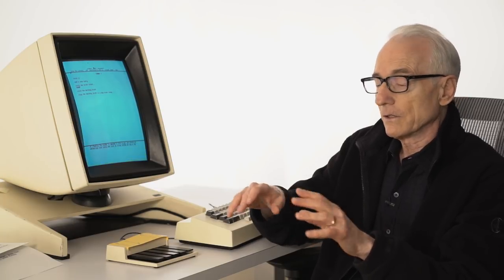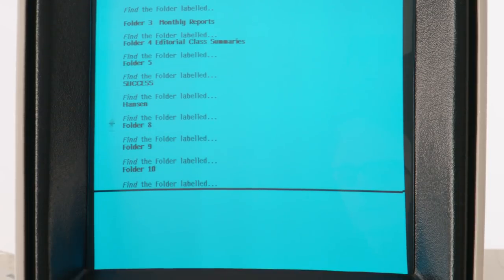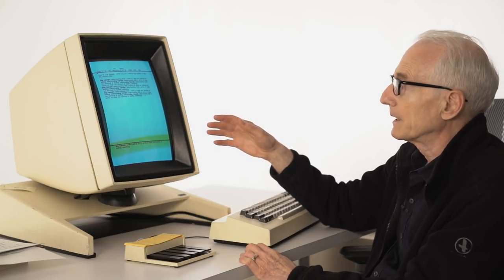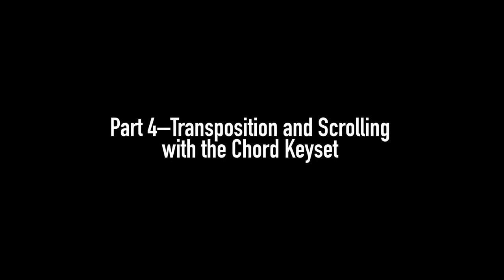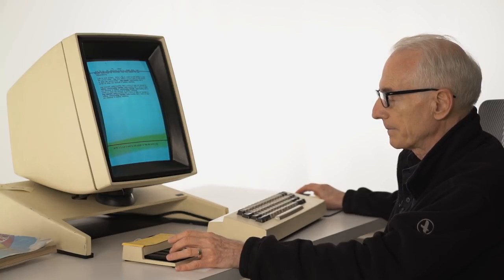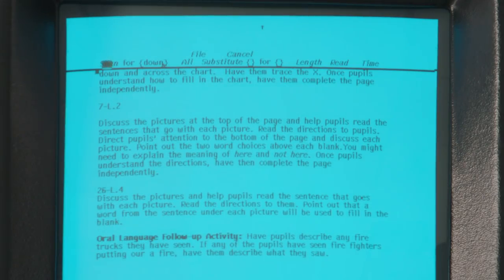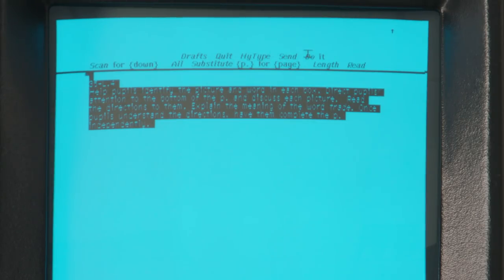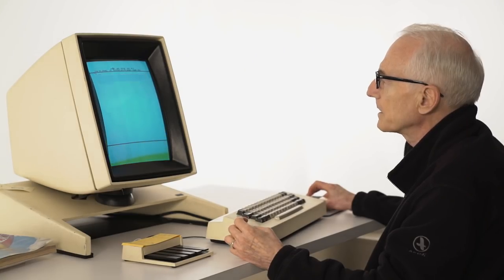Alto System Project: Larry Tesler demonstration of Gypsy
This interpretive production was created from archival footage of Larry Tesler operating the program “Gypsy” on the Computer History Museum’s restored Xerox Alto computer at the Museum’s Shustek Research Archives on September 20th, 2017. Gypsy is a modeless text editor and document preparation program created by Larry Tesler and Tim Mott in the mid-1970s at the Xerox Palo Alto Research Center (PARC) for the Lexington, Massachusetts-based Ginn and Company, a Xerox subsidiary and textbook publisher. In Gypsy, Tesler and Mott made one of the earliest implementations of the “Cut and Paste” idiom for text editing, which has become ubiquitous in computing. This video captures Larry Tesler’s demonstration of cut and paste in Gypsy.